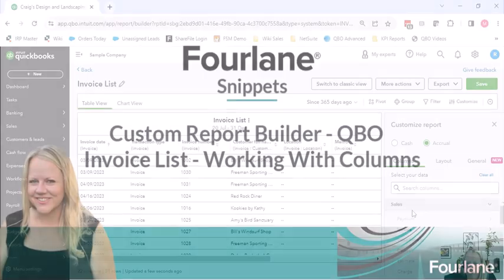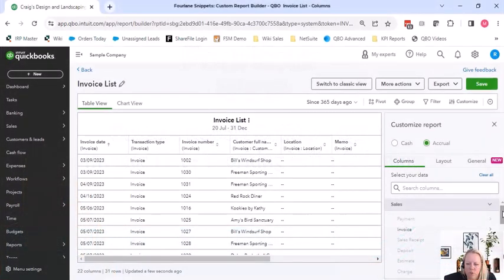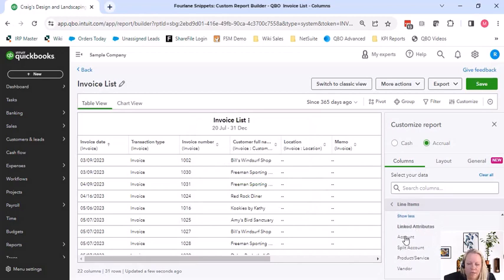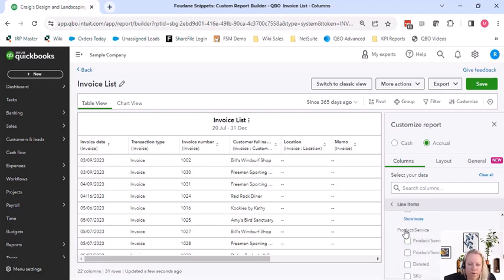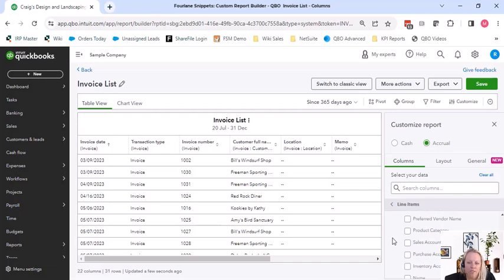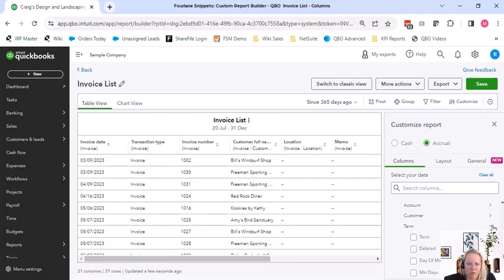QuickBooks Advanced: Customizing Reporting Invoice Detail Report Columns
00:00 Tutorial Markers
00:10 Add Columns to Report
00:30 Line Detail on Invoice Report
00:47 Maximum 20 columns QuickBooks Online Custom Report
01:20 List detail on report